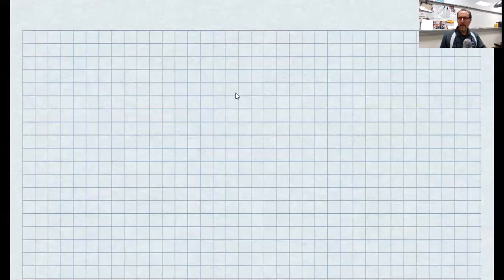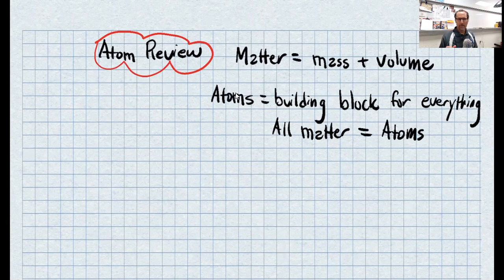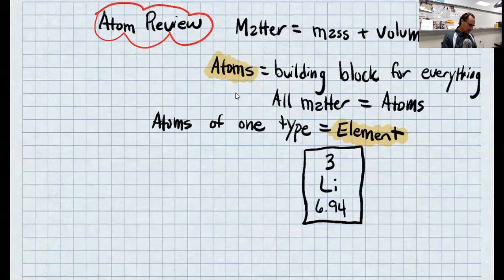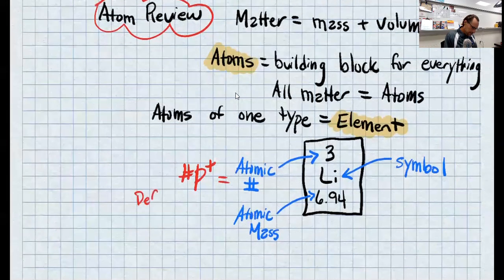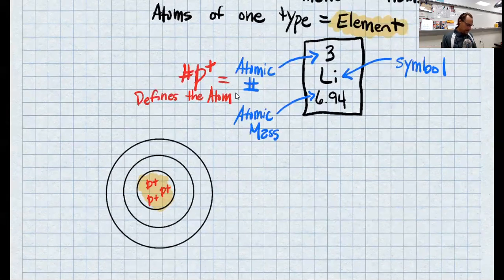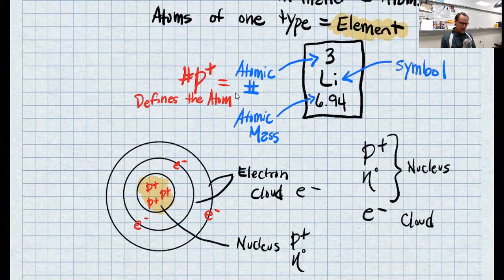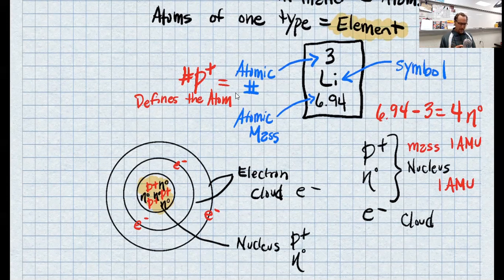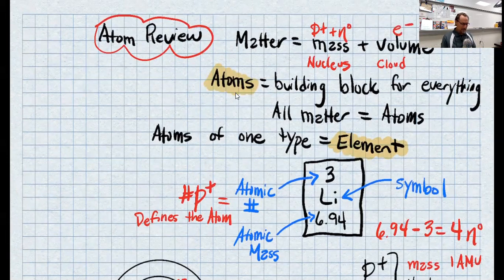Atomic Structure Review Notes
In this video I review the essential parts of Atomic Structure.